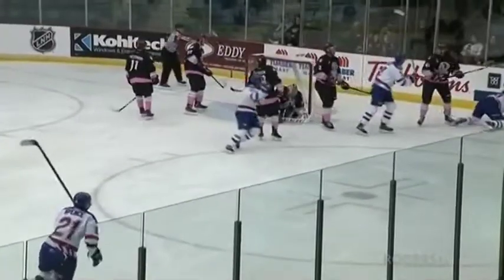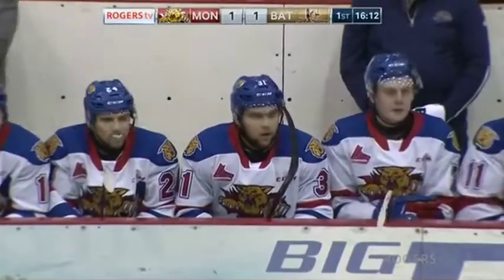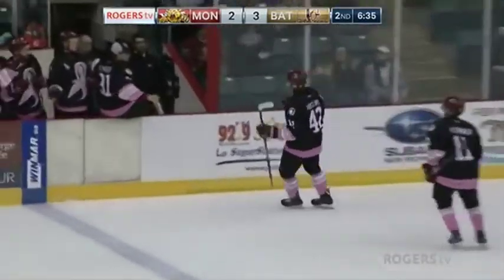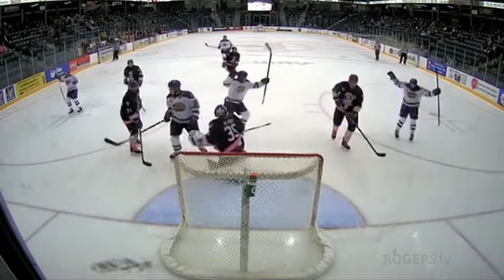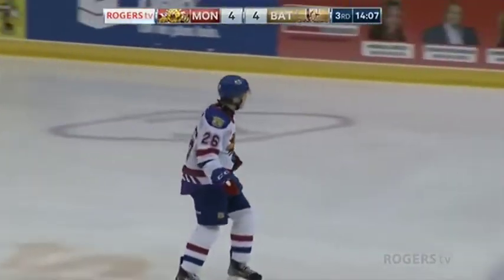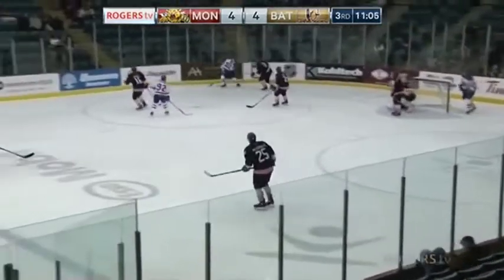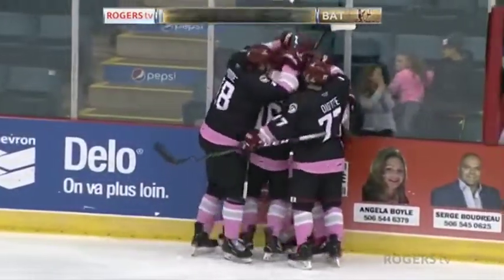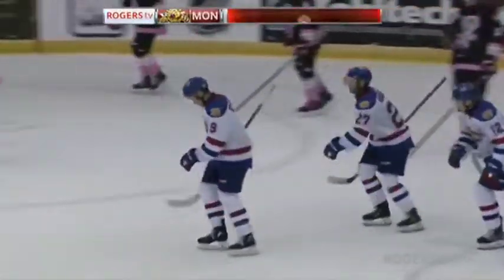Moncton Wildcats 6 Acadie-Bathurst Titan 5 - 18/10/19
Liens / links

Liens / links